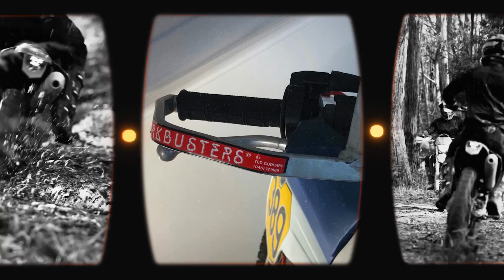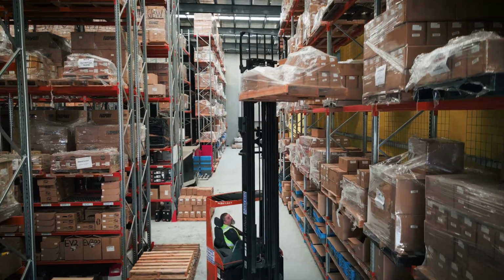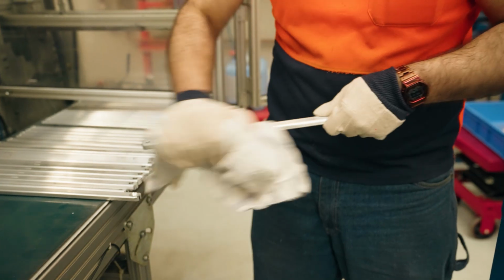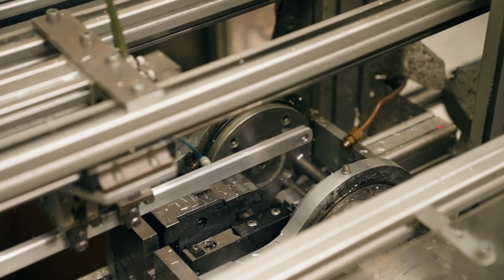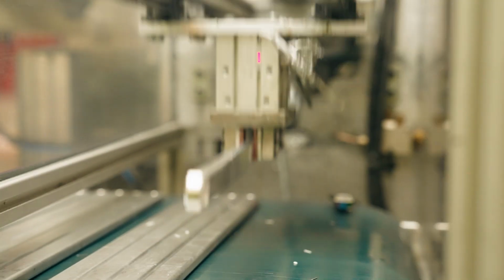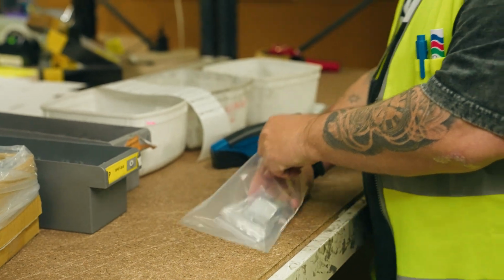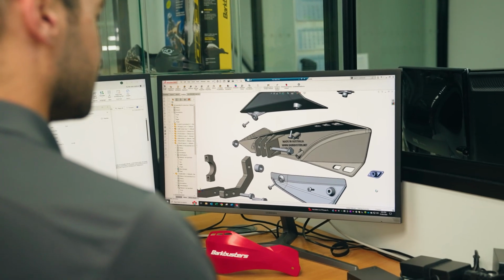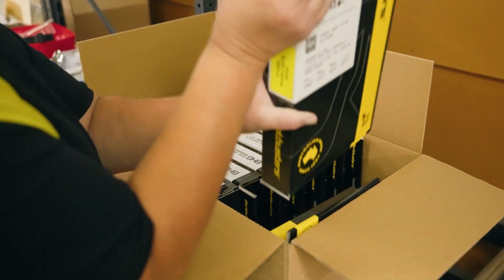How Barkbusters Handguards are made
Barkbusters Handguards are Australian made, from our backbones to our plastic guards. Find out the history and how they are made.